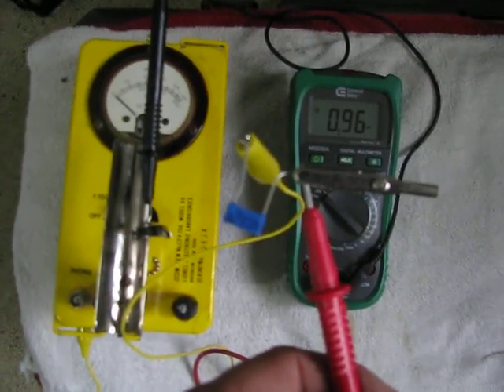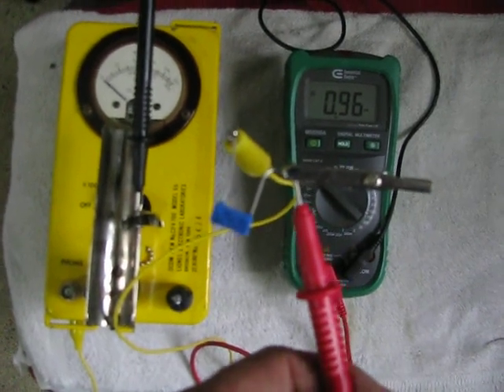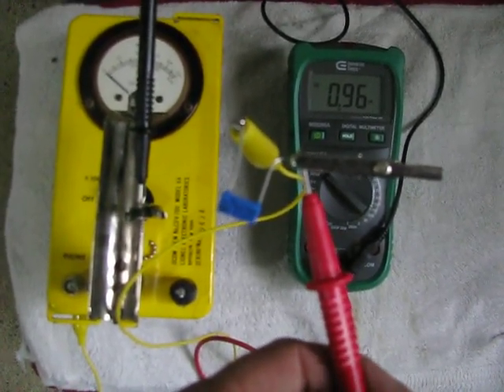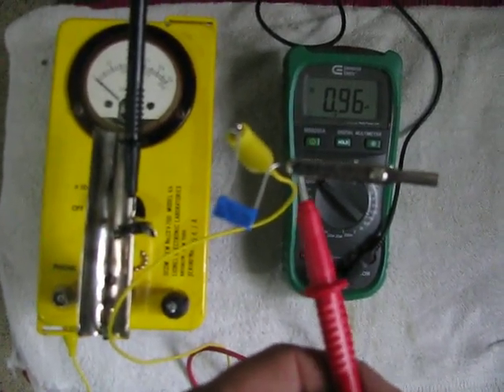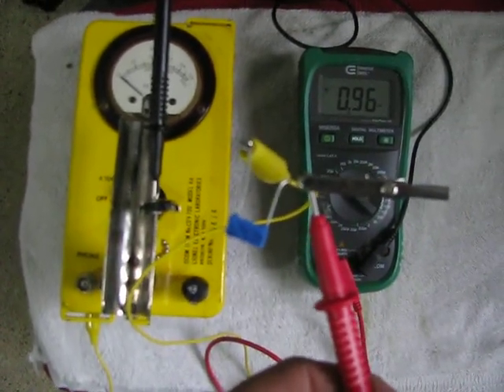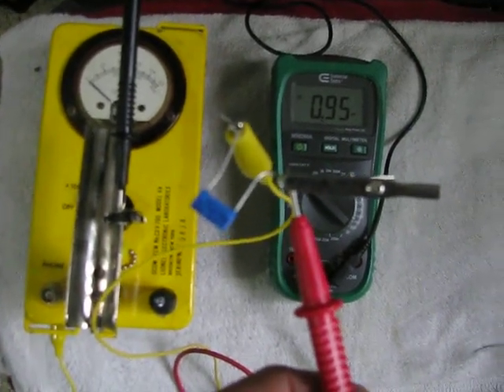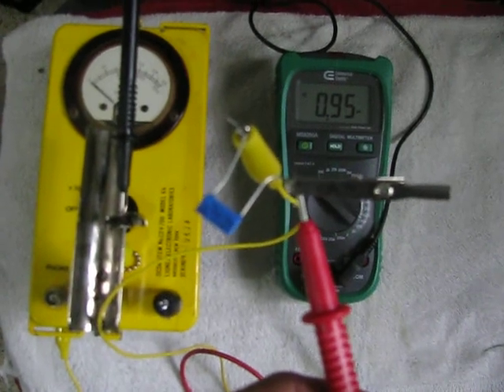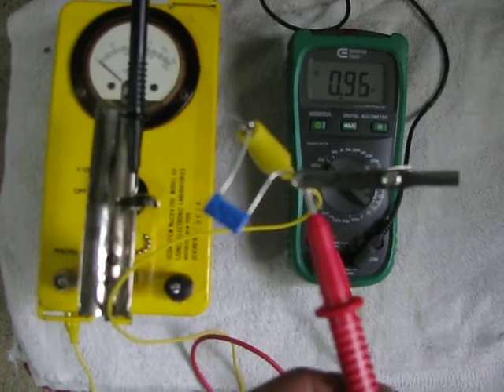CDV voltage test.AVI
This is a test of a replacement CDV-700 Lionel 6B board I bought. It works perfectly. I made this video to show how to measure the HV feeding the probe. There are no common meters I know of that have enough input impedance to check the voltage directly without loading down the circuit and giving a false low reading.

To measure voltage indirectly a 1 Billion (1x10^9) ohm resistor is used to short the HV output and the current is measured in microamps. This also allows reading the HV without complicated math. 1.0 uamps is 1,000 volts.

I also have to assume the resistor is actually 1 gigohm since I have no way to accurately measure resistance that high. The resistor I used is an Ohmite 102E and rated to 1% of advertised value.

1% in this case is 10 volts +/- so the 960v reading is fully within the expected range. The last digit displayed on the meter is 10 pico amps, which is 1 part in 2,000 of the meter scale on this setting, so the real uncertainty is far greater than 10 volts considering both the resistor and meter accuracies combined. A 5% error range on the meter would be 50 volts +/-

Fortunately the probes used normally have at least a 100 volt operating range. If you hear clicks, it works. It's better not to have the voltage too high to make the probe last longer.

Any leakage of current around the circuit will also raise the meter reading. Just the oil from your skin on the resistor can form a shorter path for current at the range I'm using. The readings on this CDV are very stable and as close as I would expect given the circuit's 50 year age.

The readings will also be a little lower if the probe was attached.